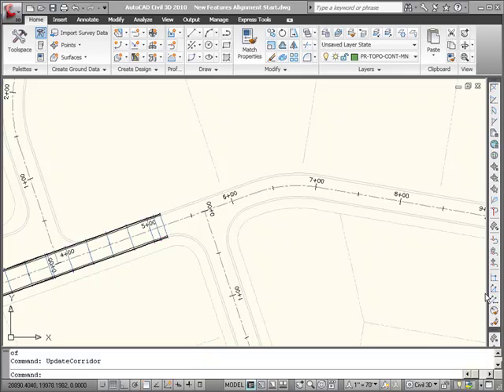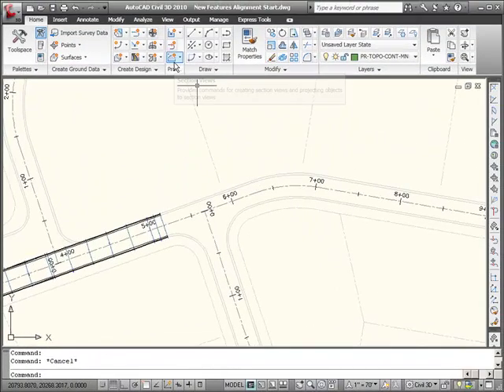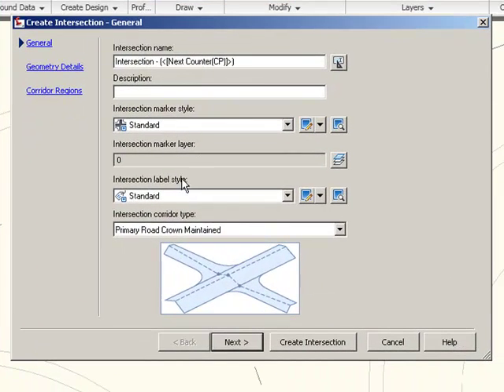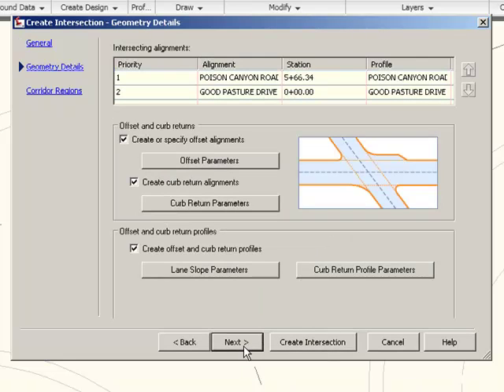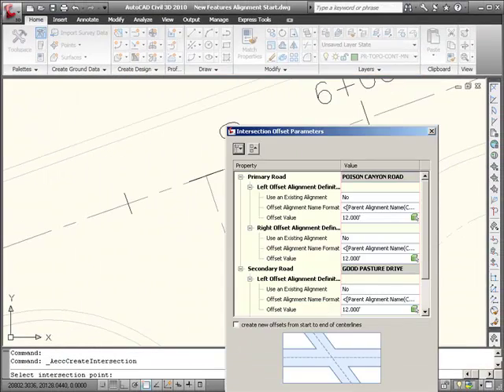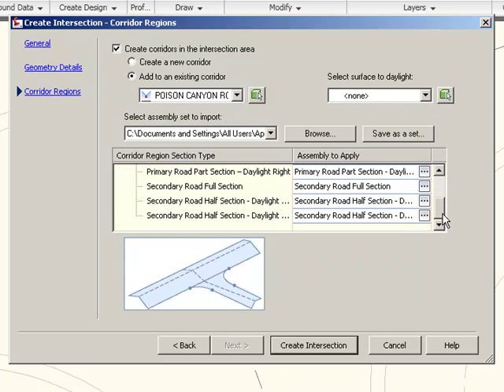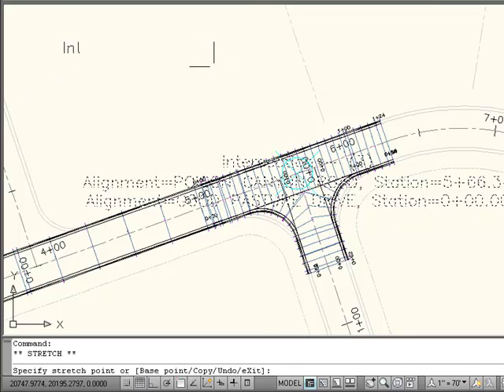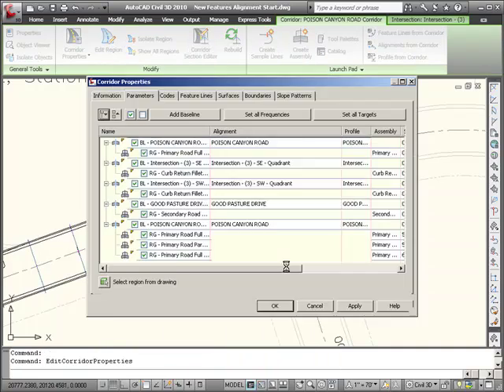Civil 3D 2010 Intersection Wizard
AutoCAD Civil 3D 2010 features a new intersection modeling wizard. The intersection tool creates linked alignments and profiles, uses the assemblies that you specify, then adds baselines and regions to the corridor of your choice. What was once a very long modeling process can now be done in a few clicks. Edits are dynamic as well!